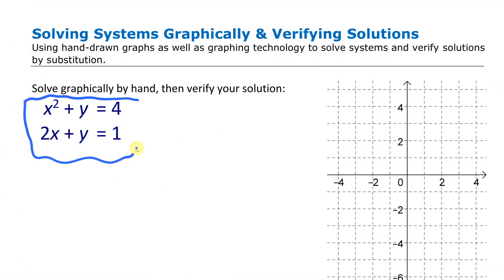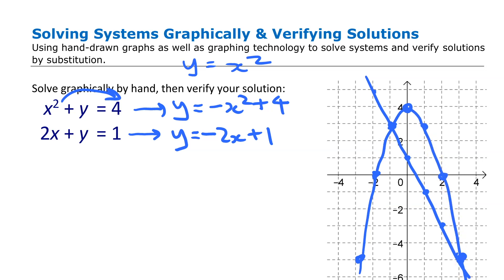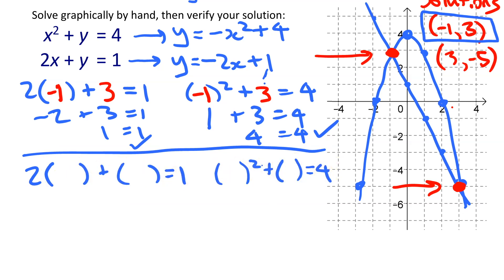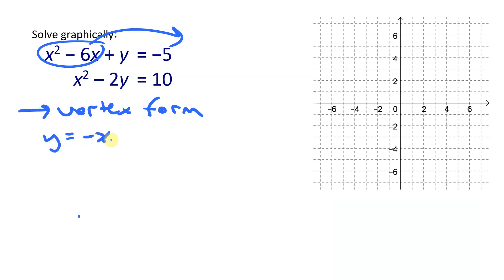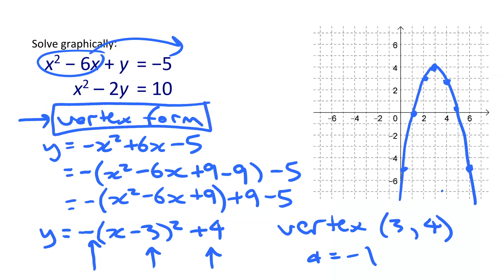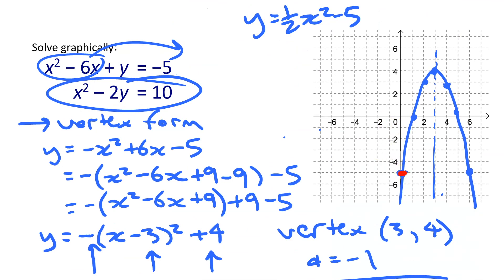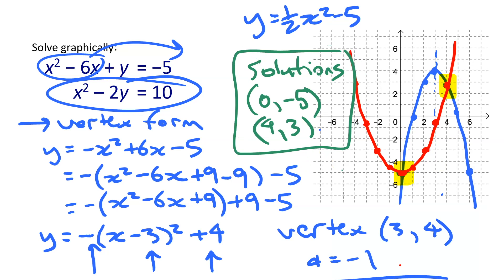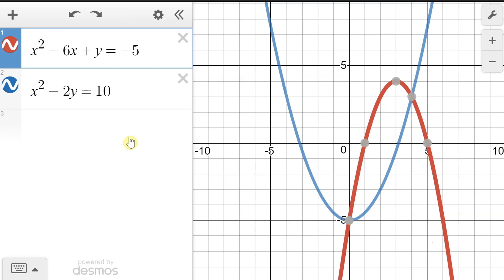Solving Systems Graphically & Verifying Solutions • [8.1b] Pre-Calculus 11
Learn how to use hand-drawn graphs and graphing technology to solve systems, as well as to verify solutions by substitution.

Corresponds to chapter 8, section 8.1 in McGraw-Hill's Pre-Calculus 11, but also fits with the systems of equations unit from almost any other Pre-Calculus course or textbook.